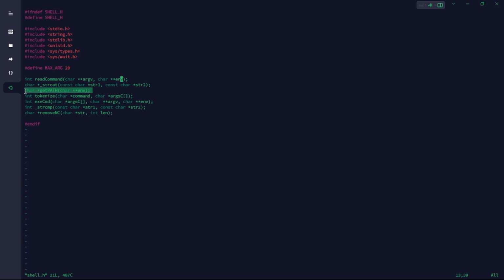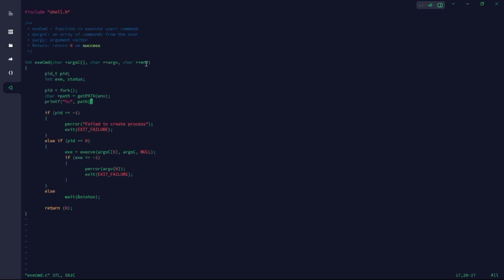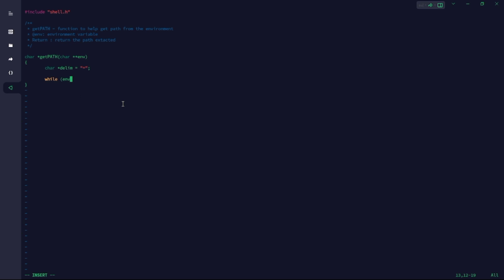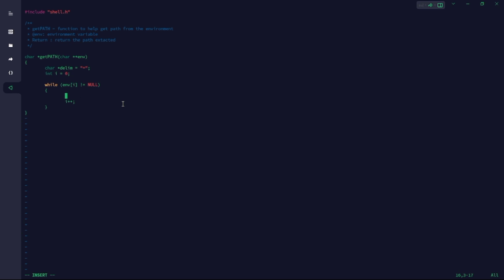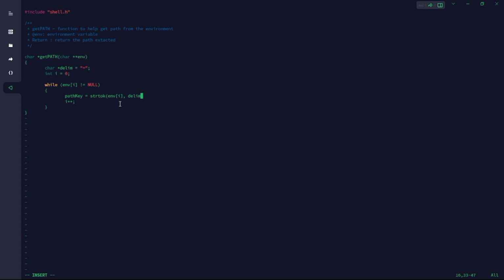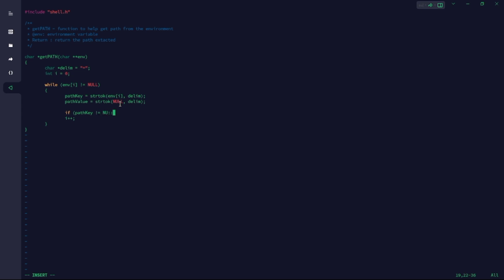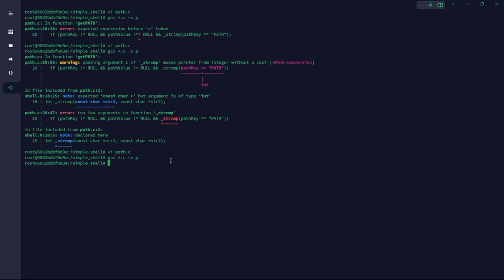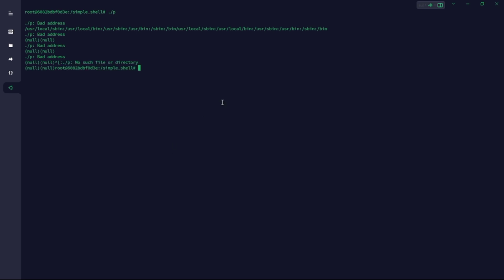ALX simple shell part6 A